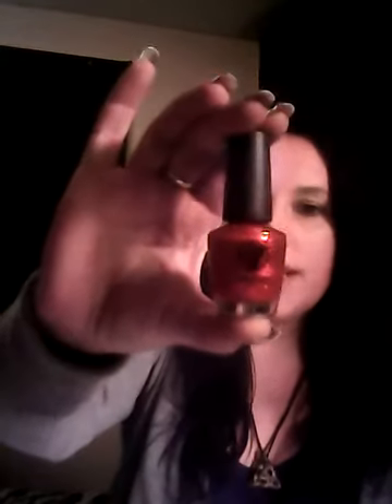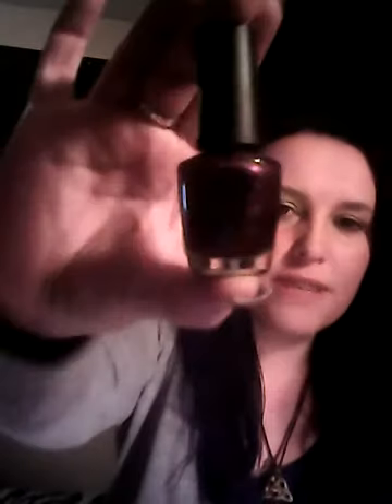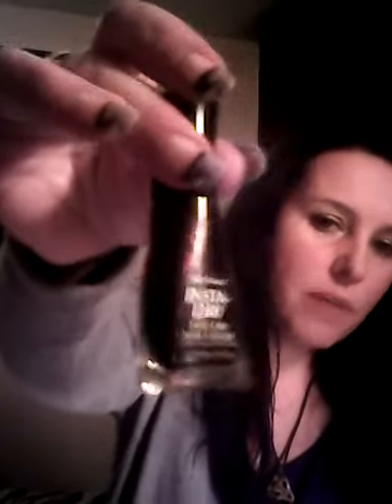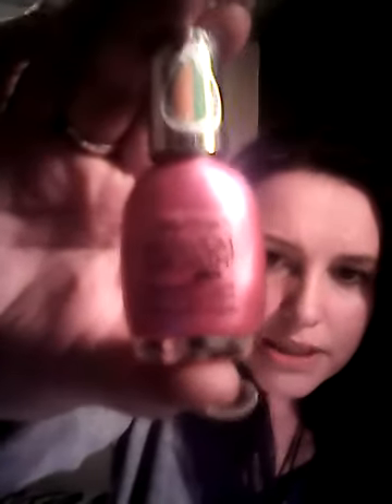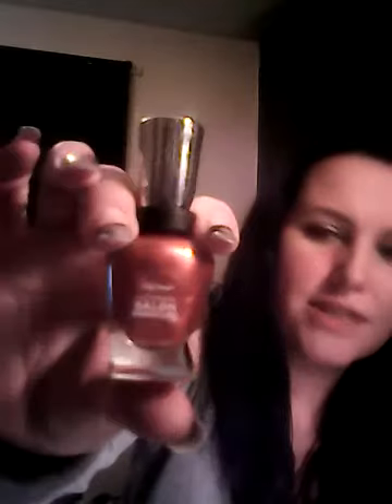Nail Polish haul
Here's my next haul of polishes I've bought recently :-)  Plus a little idea I've had for a swap. This is open to every one :-). All you have to do is subscribe to my channel and leave a comment :-) The swap has been changed to a give away :-) So as soon as I get to 50 Subbies I shall be giving the W7 mini set away and yes it's international :-)